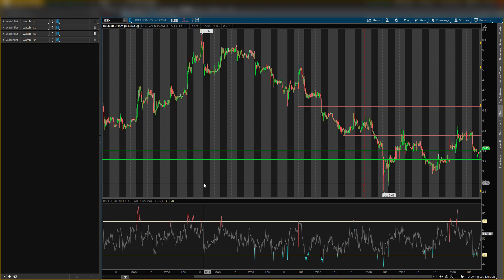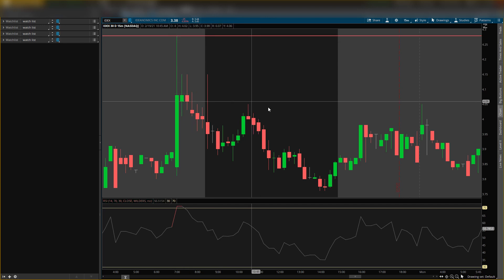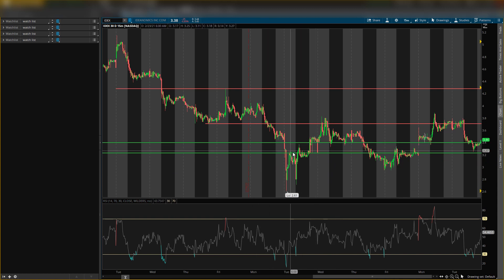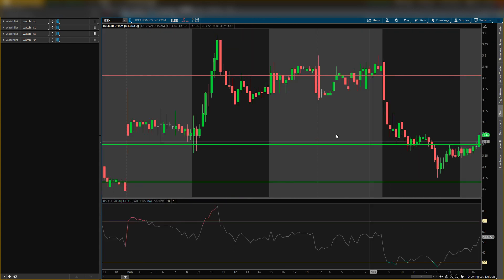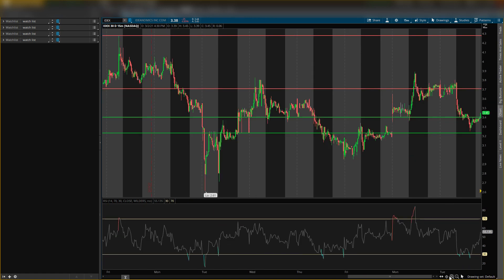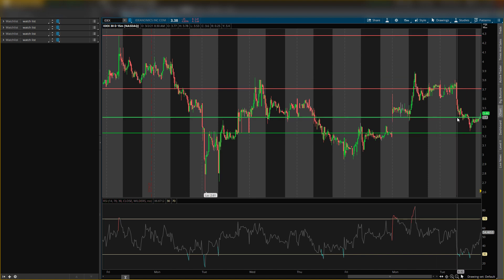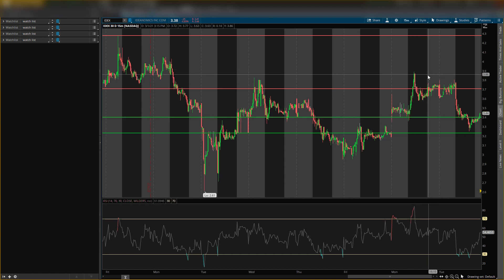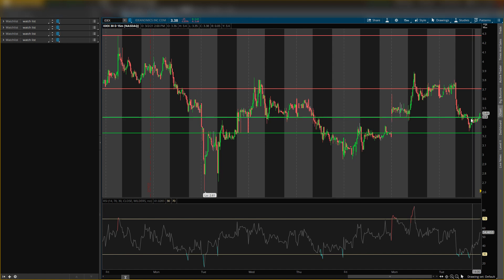IDEX Stock! IDEX Stock Analysis! KEY LEVEL I'M BUYING! WATCH ASAP!!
Hey guys! Today I go over idex stock and My idex stock price predictions. I give you my idex stock analysis showing you stock price prediction, stock price entry, stock price exit, and stock price forecast.  Let me know your thoughts on idex stock down below in the comments.

Stock market for beginners // trading options // how to make money online // how to make money in the stock market // profit in bull markets // profit in bear markets // idex stock // idex stock analysis // idex stock news // idex stock prediction // idex stock today // idex stock forecast // idex stock review // robinhood // amc stock // zip trader // meet kevin // penny stocks // penny stocks to buy now // mcash //sndl stock // idex